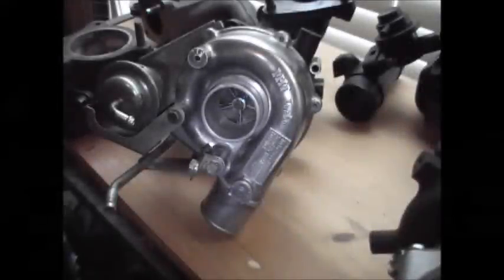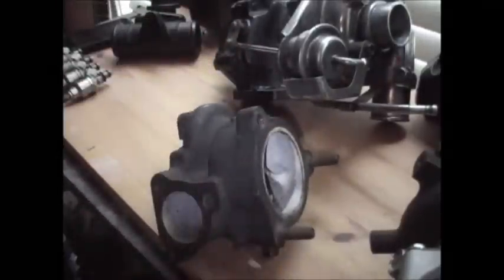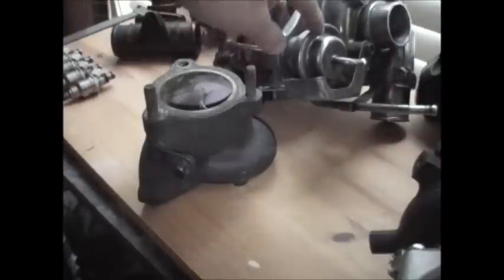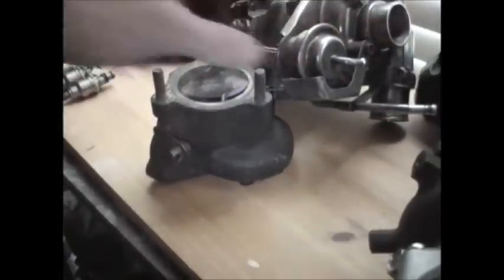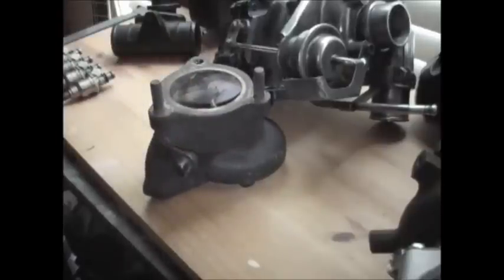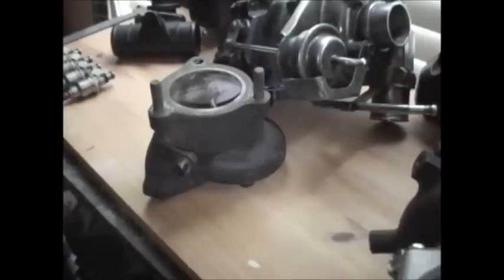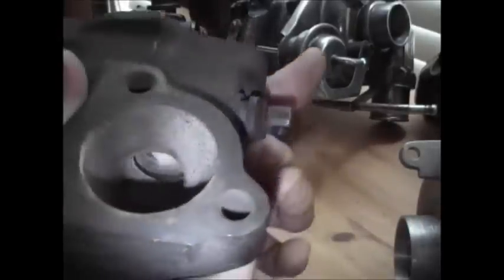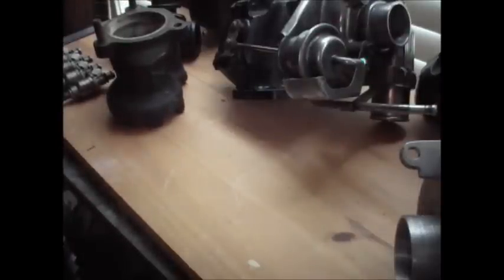How a Turbocharger Wastegate Works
going a little more in depth in turbo wastegates, sorry for my jumbled up words i was very tired when i made this lol